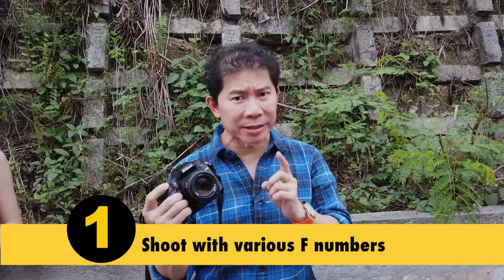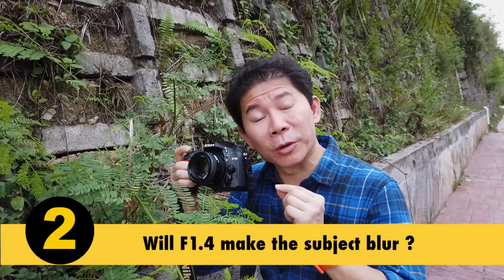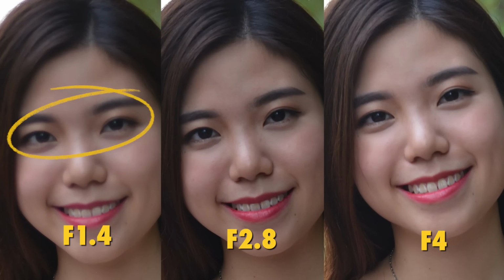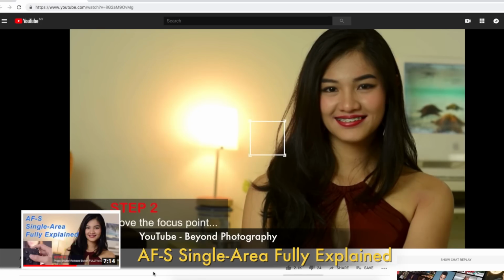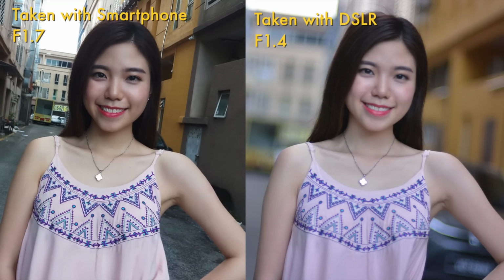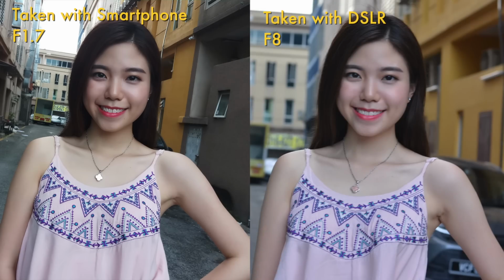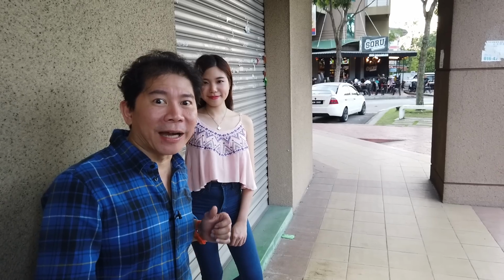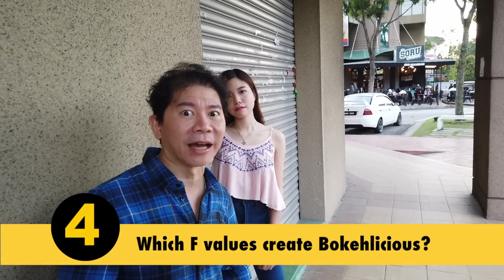Let's Find Out - Effects of Large Aperture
Let's Find Out how true is the favorite photographers' saying of 'Shoot Large aperture to get nicer photos'.
Are they really nicer? When will it be too blur? When will it be too sharp like a cheap camera? In this episode, Andrew and the lovely model Shu Ting find out all these and more.